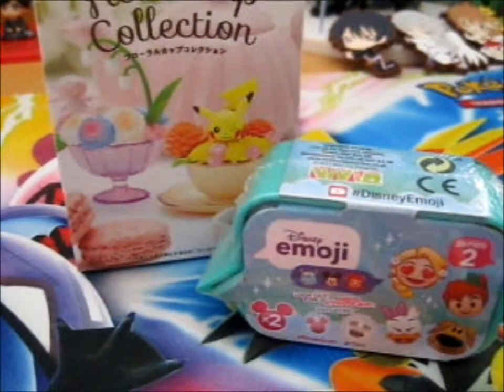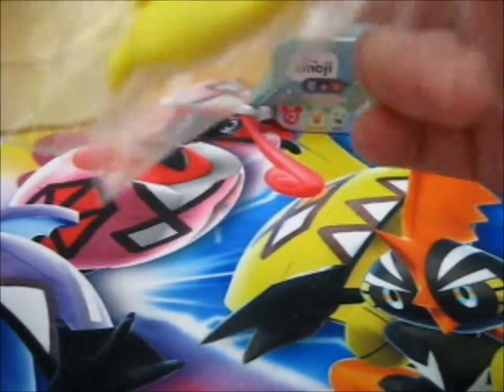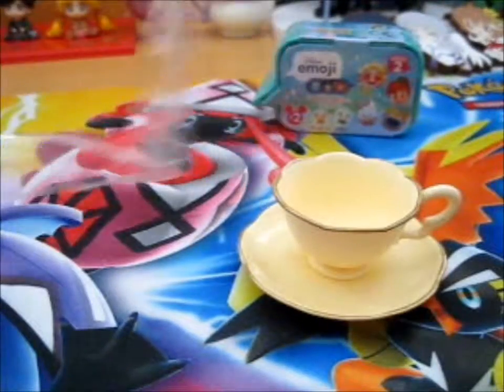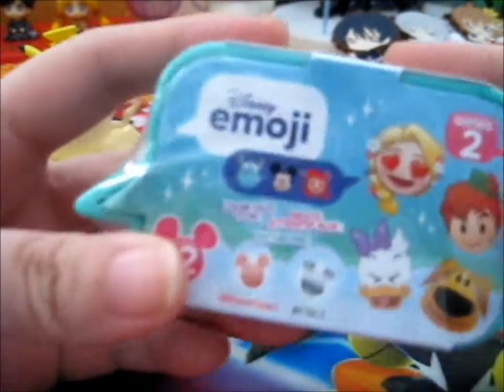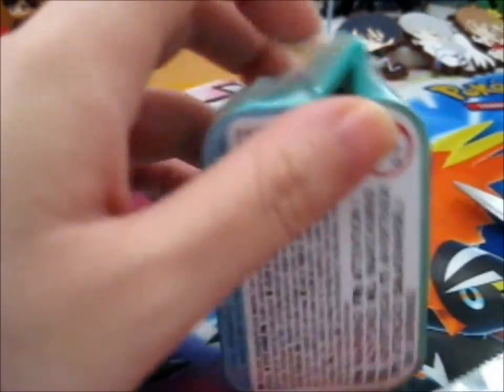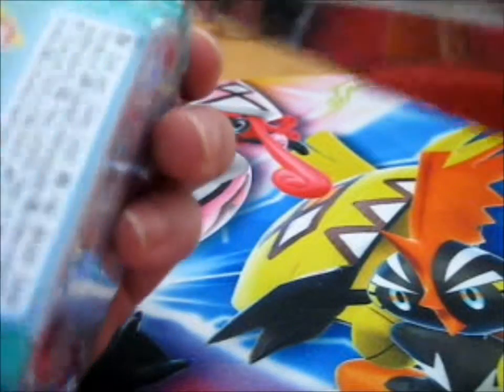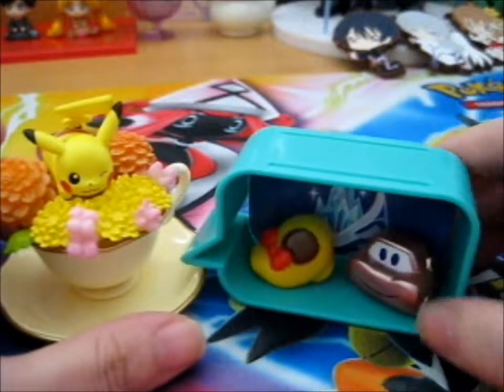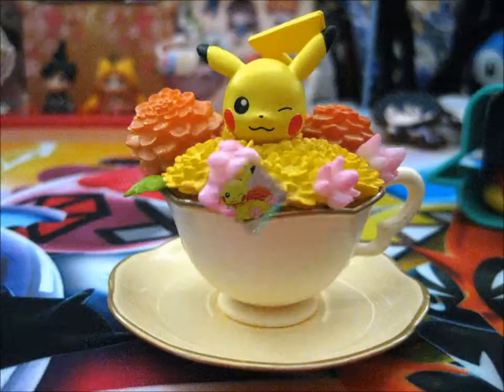Blind Bag Wednesday Series 4 #20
Contents bought from: Tesco Extra & Janken Kuji (YT=JankenPlay)